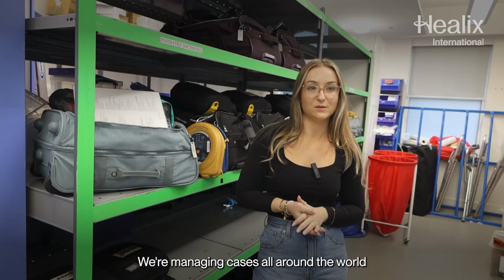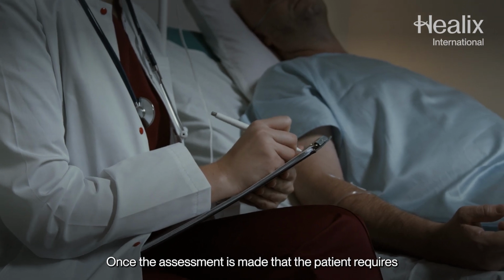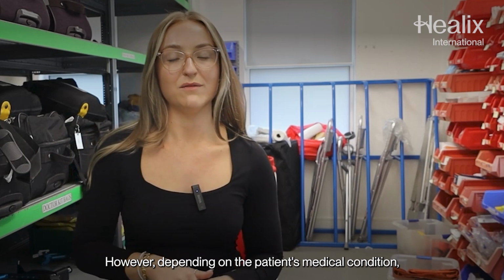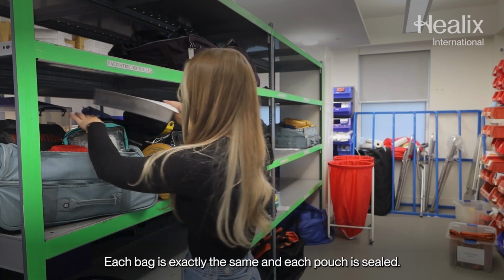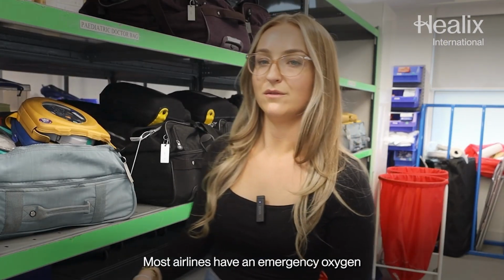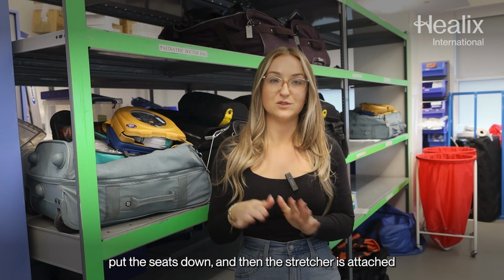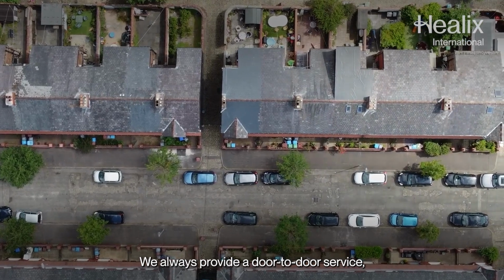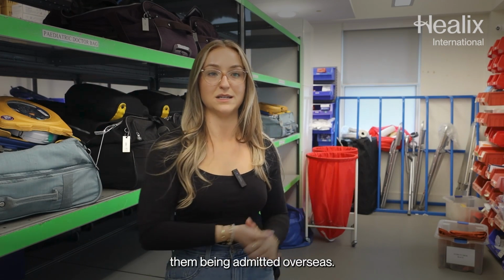Grace Fernley, Flight Nurse, shares behind-the-scenes of the Healix International Medical Kit Room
What does it really take to get a patient home safely by air?

Before a medical repatriation flight can take off, careful planning happens behind the scenes - starting in one crucial place: the medical kit room.

In this short video, Healix International Flight Nurse Grace Fernley walks through how we prepare for a repatriation. From the medications and monitors we pack to the tailored equipment choices made for each patient, everything is considered - based on their condition, the route, and any in-flight care that might be needed.

This behind-the-scenes look gives insight into the clinical thinking, logistics, and attention to detail that happen long before take-off.

Learn how preparation on the ground supports safe patient care in the air.